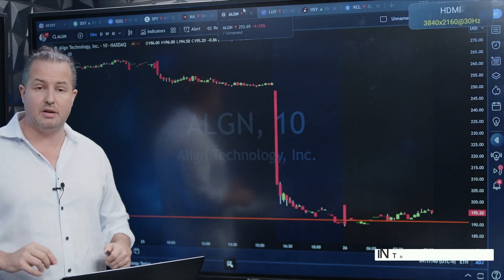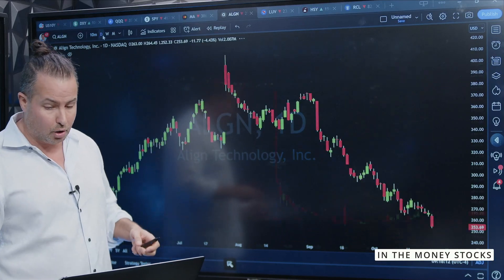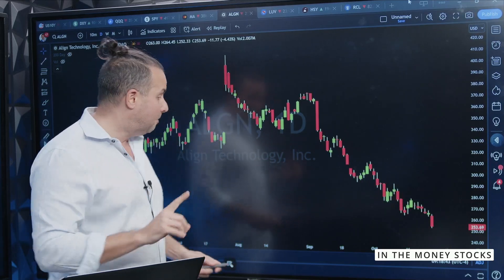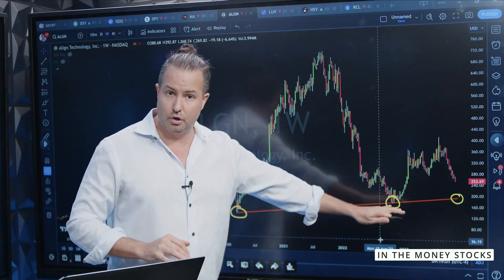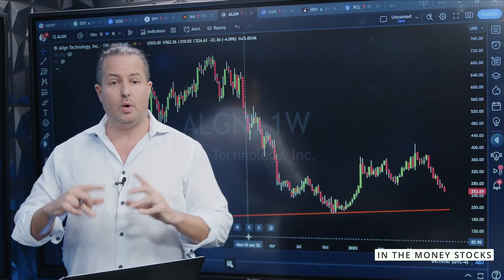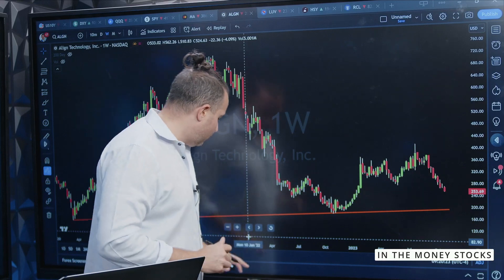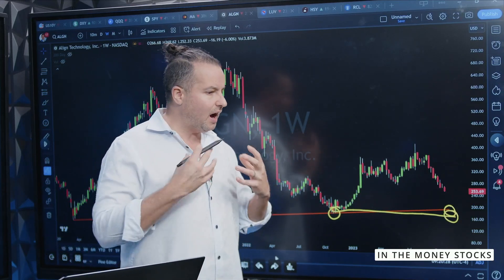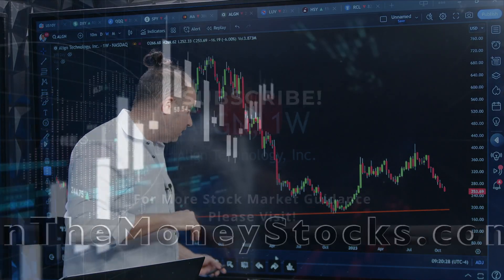25% Drop On $ALGN - Watch What Gareth Sees Next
To learn more about Gareth’s services where you get daily premium videos and trade signals, check out the following links:

Exclusive Members Only Services:👇🏼

Day Trade With The Best Traders In The World, LIVE!
See what it's like when you enter the Live Day Trading Room of the Pros, here...

Start Swing Trading Stocks For Profit!
Enter Gareth's Flagship Service for swing trading stocks, the Verified Investing Alerts...

CRYPTO Swing Traders!

MASTER The Art Of Trading...
Gareth reveals exactly what has made him one of the best traders in the world and he teaches you everything he knows in his best educational course ever... ”The Winning Trader Series.” Read more about it here...

SOCIAL MEDIA...

Follow Gareth for more exciting content:👇🏼

𝗶𝗧𝗿𝘂𝘀𝘁 𝗖𝗮𝗽𝗶𝘁𝗮𝗹
Invest in Bitcoin, Crypto Assets & Gold with Your IRA Using iTrust Capital.

► This video is for entertainment only and should in no way be construed as financial advice or an endorsement to purchase any securities. Trading comes with very high risk and the chance of losing your money is great. Please consult your investment and tax experts for financial advice.